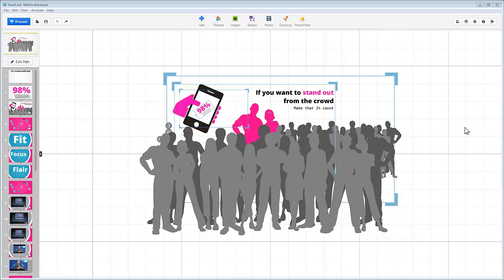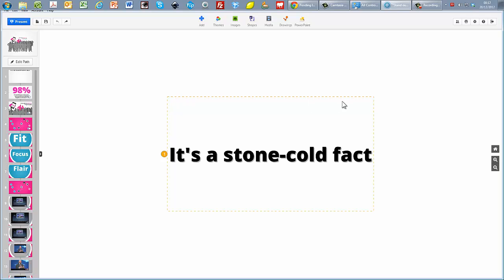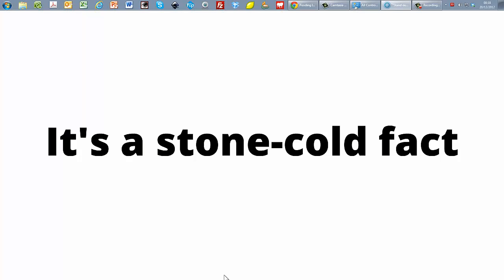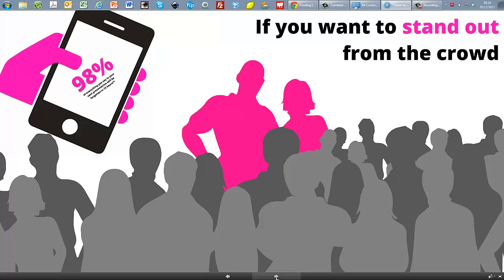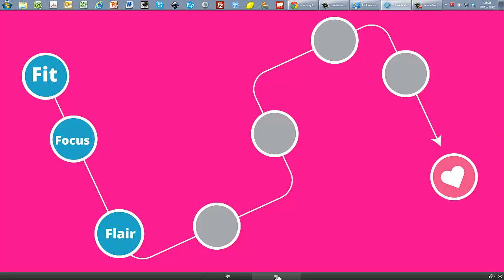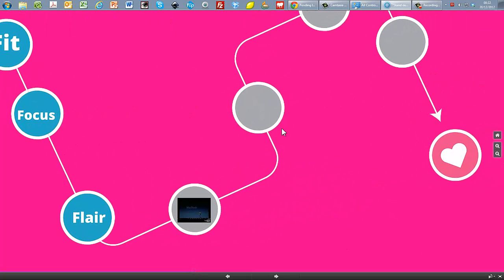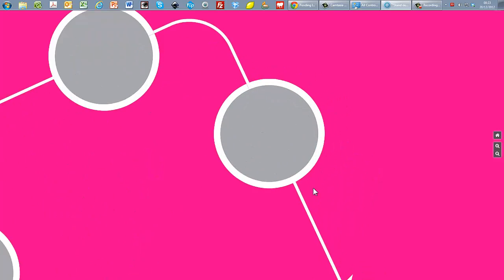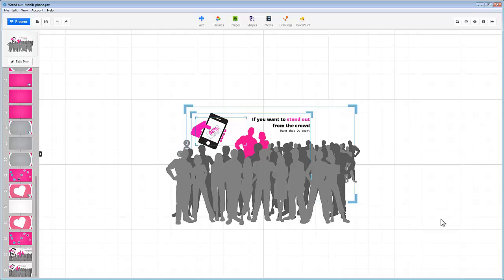Prezi Explained Jim Harvey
Here's a short demonstration of how you can use Prezi to make shorter, more visually impactful presentations to help you stand out from the crowd.